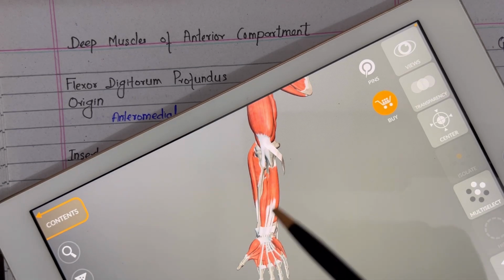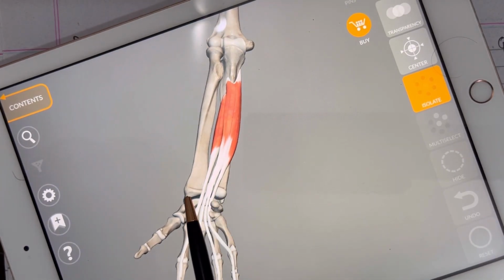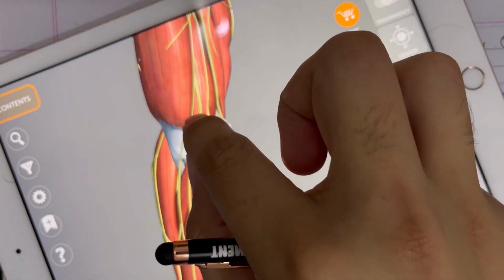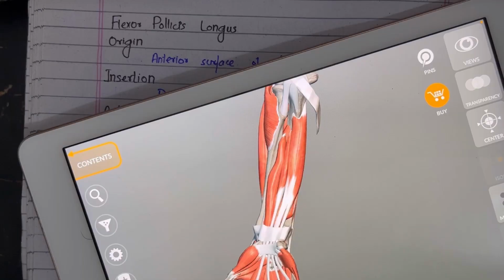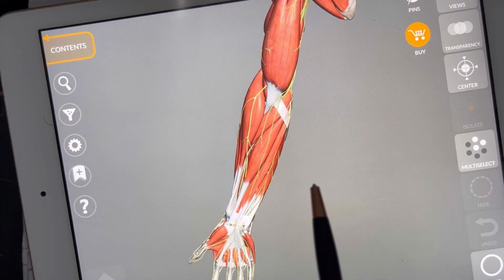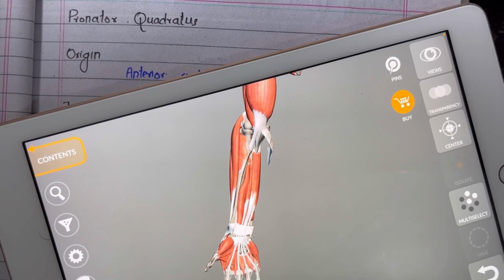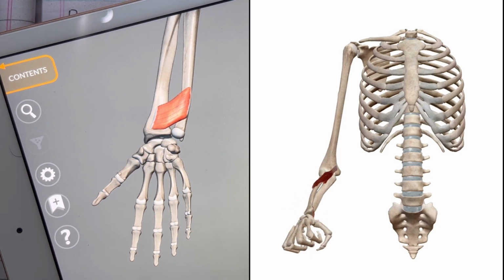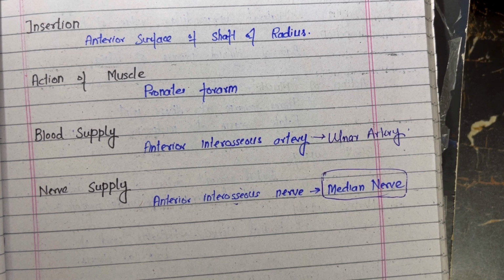Muscles of anterior compartment of forearm - Deep Layer | Doctor Speedy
welcome back in this video lecture we have discussed the anatomy of deep layer of anterior compartment of forearm . Student the anterior compartment is divided into three layers
1, Superficial layer
2, Intermediate layer
3, Deep layer

Anatomy of superficial layer of anterior compartment of forearm ;
link ;
Anatomy of intermediate layer of anterior compartment of forearm;
link ;